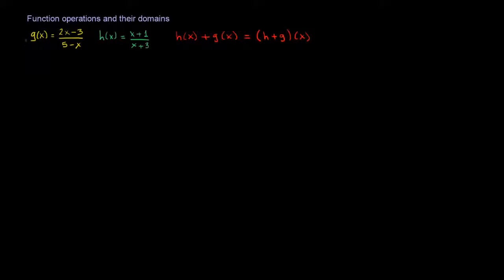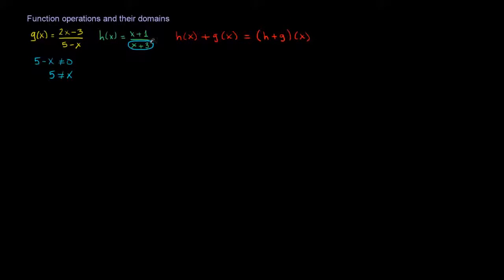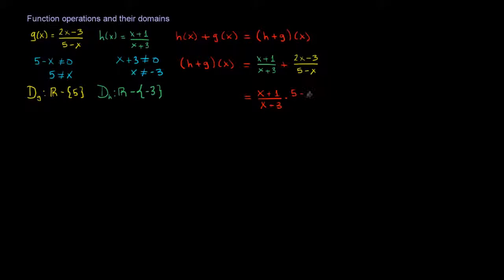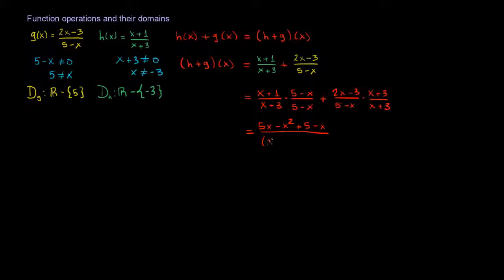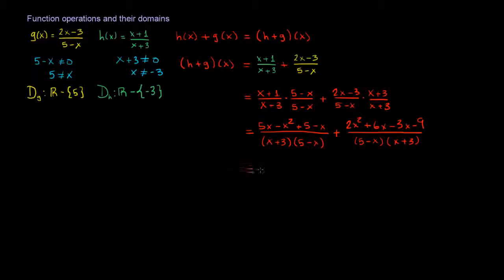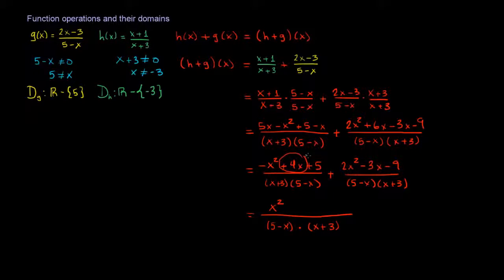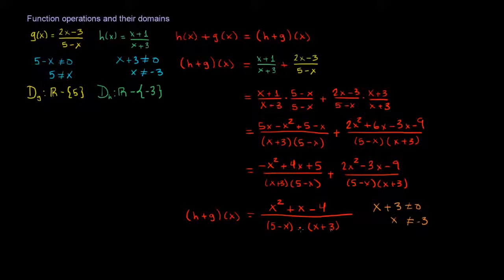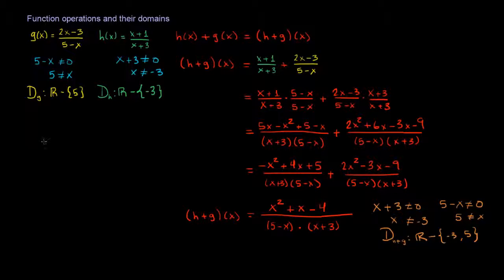Function operations - Addition - Example05